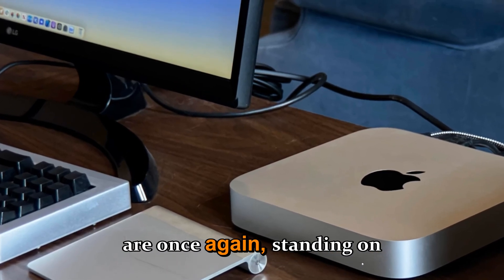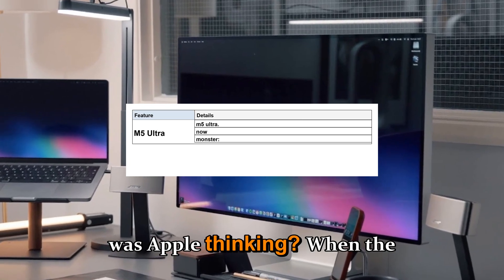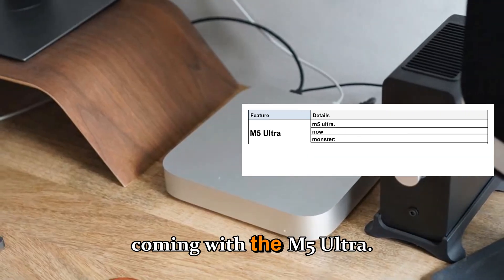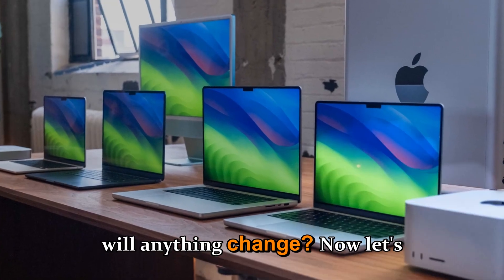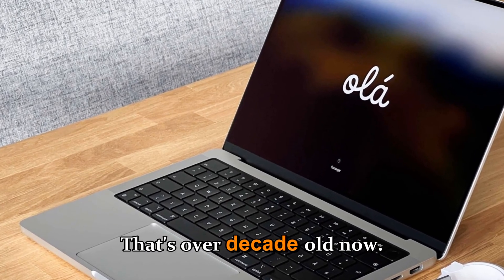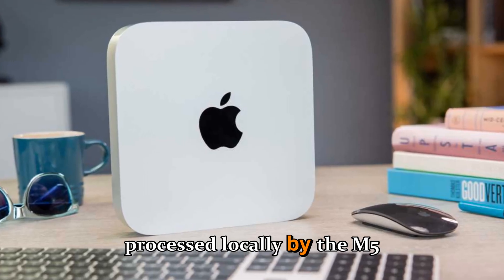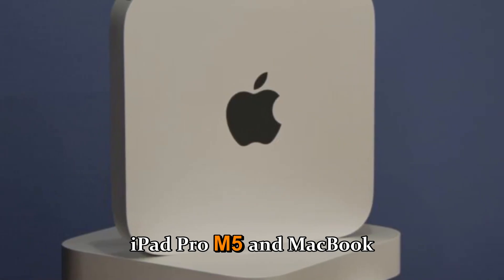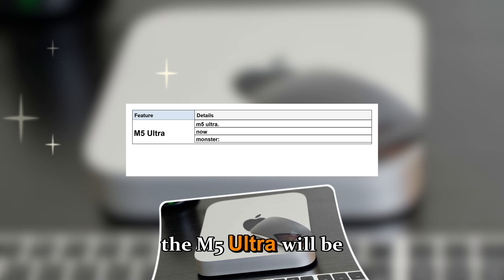M5 Ultra Mac Studio – 2026 Leaks Show a Monster Performance Upgrade!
Apple’s next-generation Mac Studio M5 Ultra is coming — and it’s about to redefine desktop performance once again. In this detailed breakdown, we’re diving deep into everything we know about the Mac Studio 2026 edition, powered by Apple’s insane new M5 Ultra and M5 Max chips. Expect huge jumps in CPU and GPU power, advanced AI integration, Thunderbolt 5 support, and a sleek refreshed design that could make it the most powerful compact computer Apple has ever built.

From rumored 36-core CPU configurations to 84-core GPU power, this M5 Ultra could dominate creative workflows, AI rendering, and high-end production like never before. We’ll also discuss Apple’s design strategy, possible pricing, and release date timeline — along with new upgrades like a next-gen Studio Display with ProMotion and possible microLED panels.

So if you’ve been waiting to upgrade from the M3 or M4 generation, this might be the year that changes everything. Watch till the end to see all the details, leaks, and predictions for Apple’s most exciting pro desktop yet!